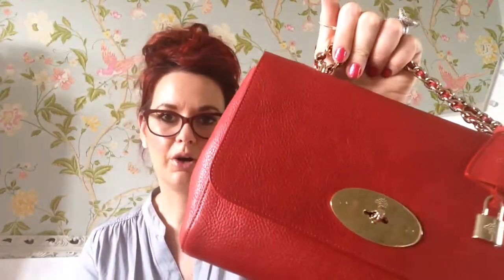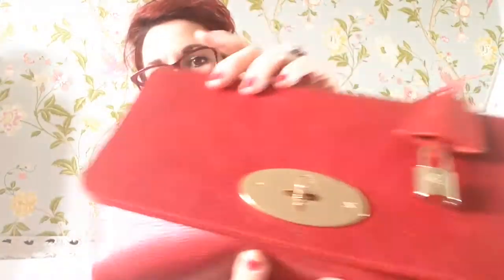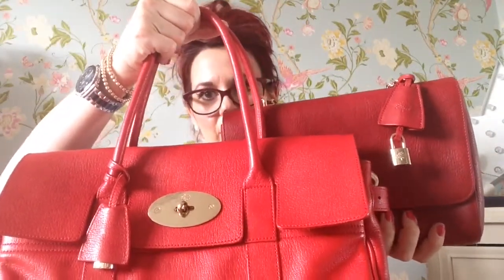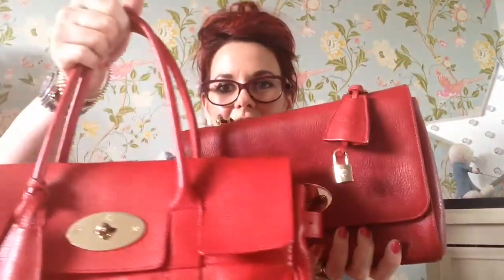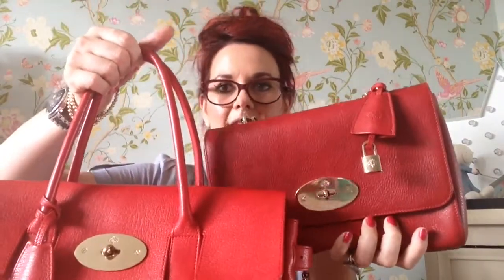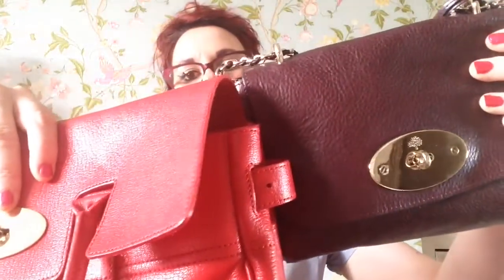Colour comparison of mulberry handbag poppy red lily ,oxblood lily and bright red Bayswater bag